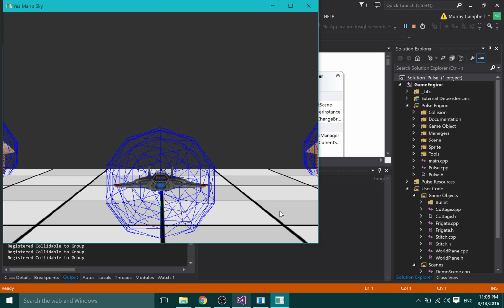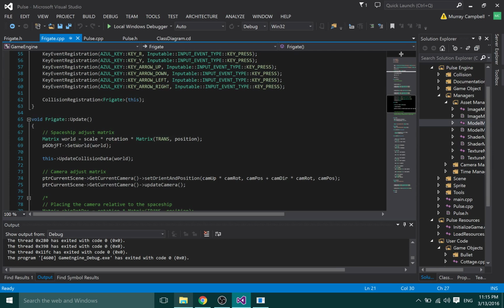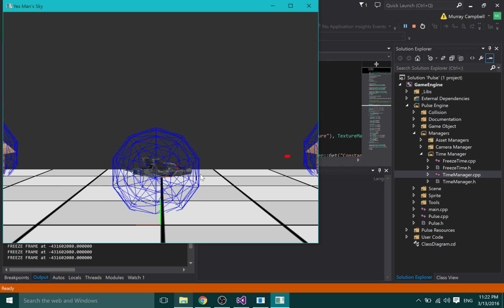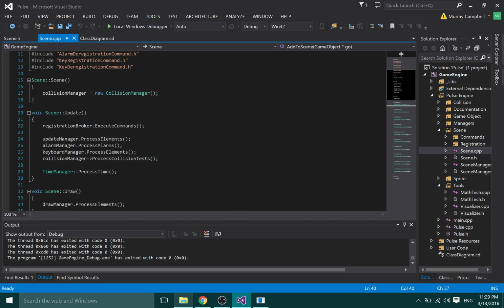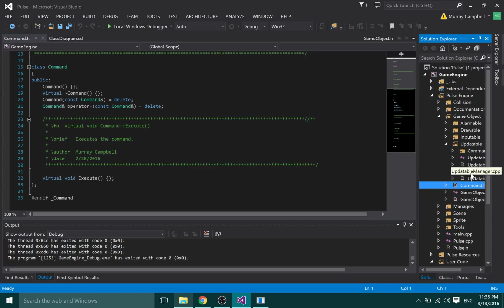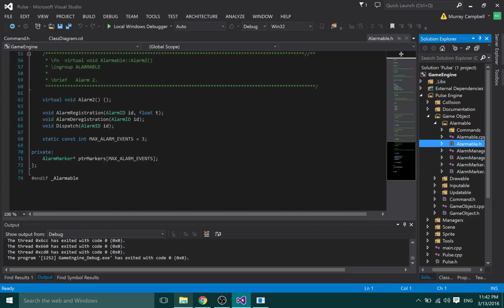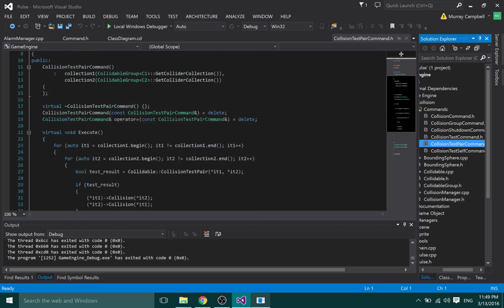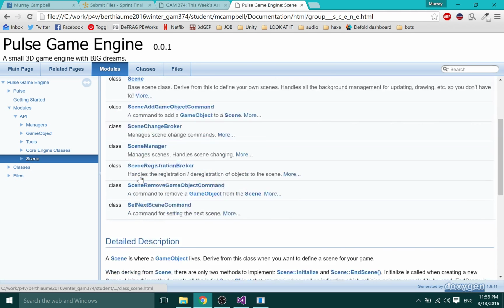GAM 374: Final Sprint Video Report